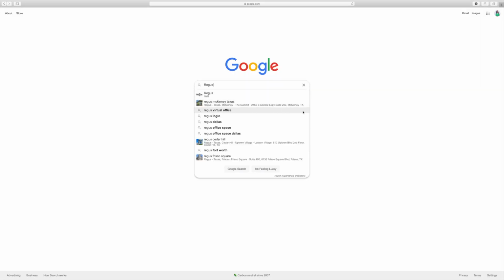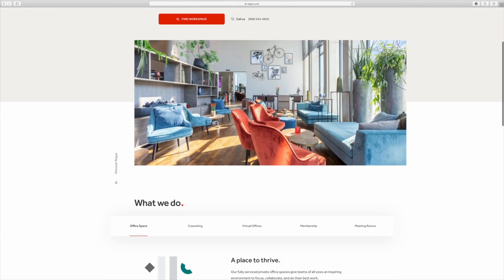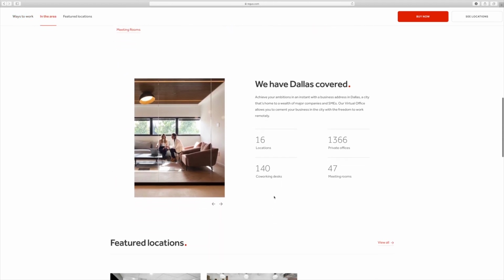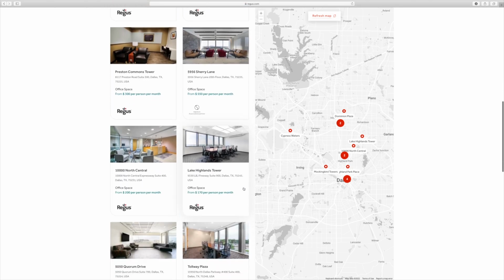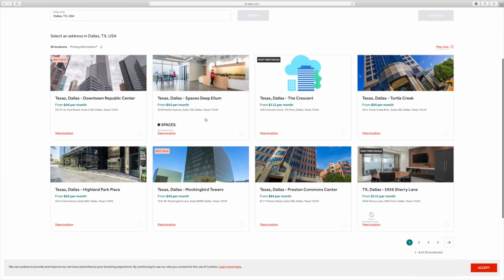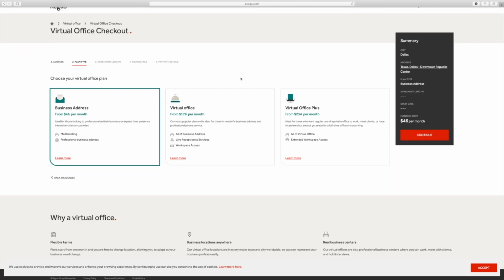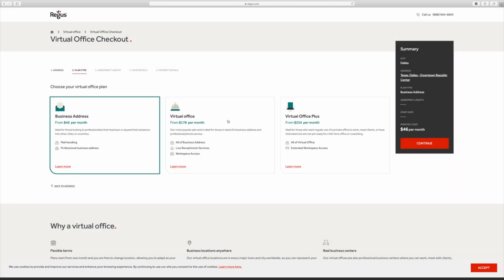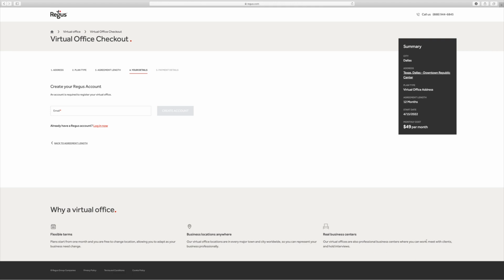How To Get A Virtual Business Address in 2022 | Regus Step by Step Guide (Business Credit Approved)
In this video, I will be showing you how to get a virtual business address using Regus. This video is for those who are looking for an address for their business to build their business credit. Please make sure all of your info is up to date.

○Business Credit, Business Plan Template and How To Start An Online Business eBook:

CAMERA GEAR USED:
○ Camera Canon G7x Mark II
○ Camera Tripod
○ Neewer 18 inch Ringlight
○ LED Studio Light Boxes
○ Computer Desk
○ Office Chair

SERVICES/PRODUCTS I RECOMMEND:
○ Amazon Store